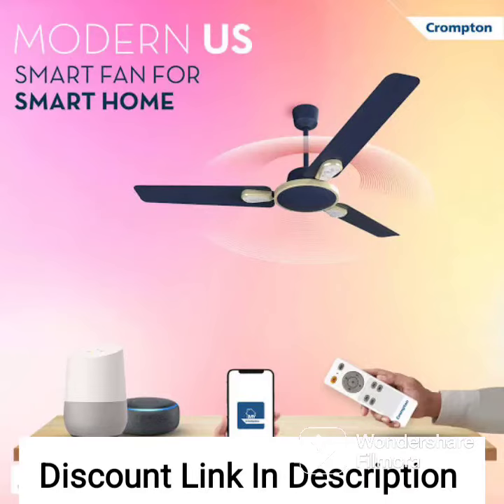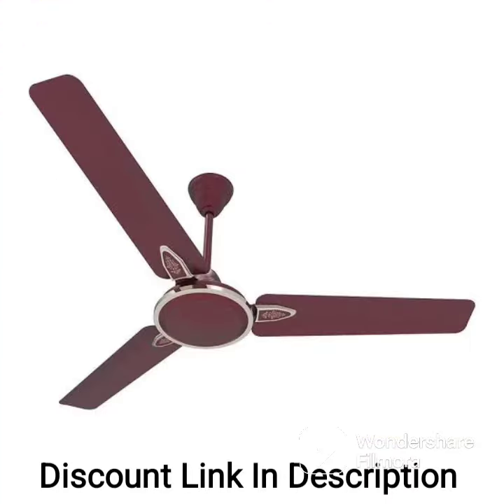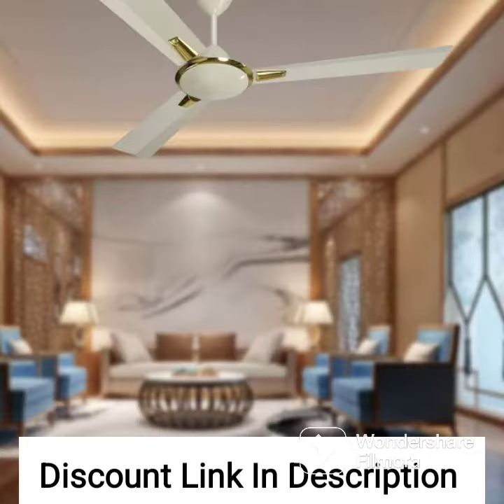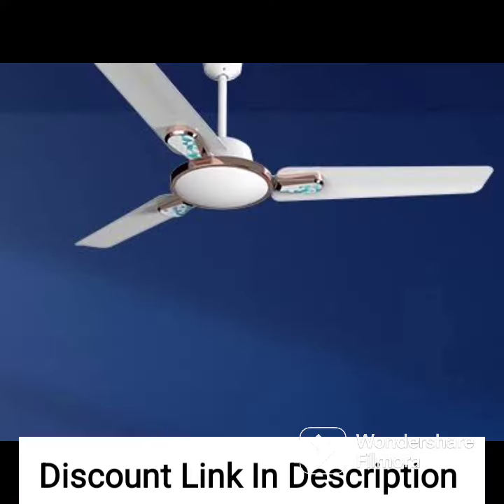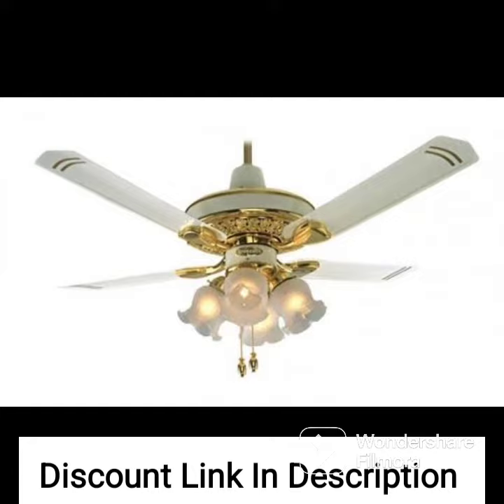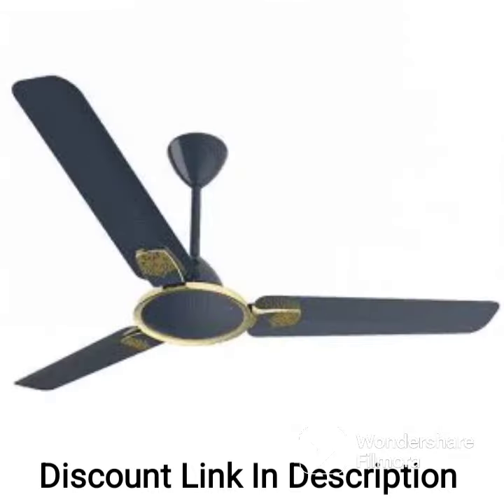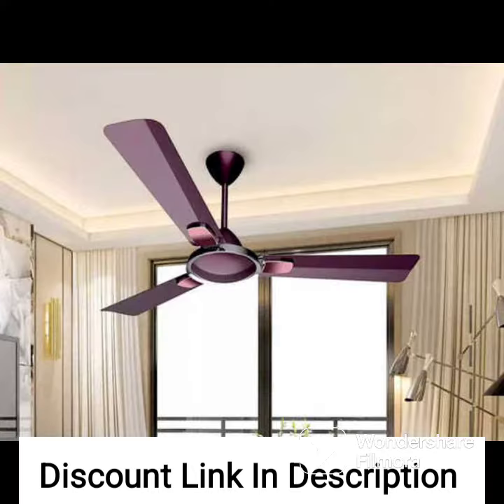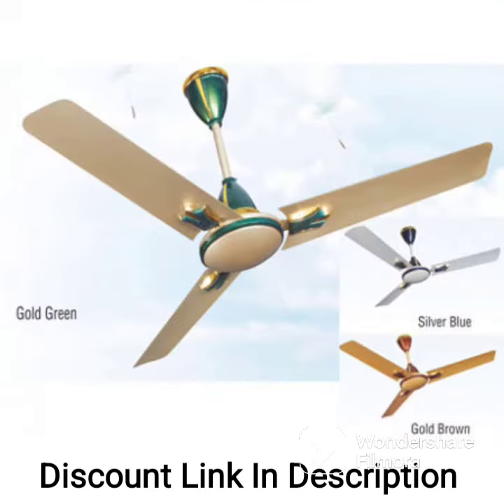Crompton Silent Pro Enso 1225 mm (48 inch) ActivBLDC Remote Controlled Ceiling Fan (Chestnut Wood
Crompton Silent Pro Enso 1225 mm (48 inch) ActivBLDC Remote Controlled Ceiling Fan (Chestnut Wood, Brown)